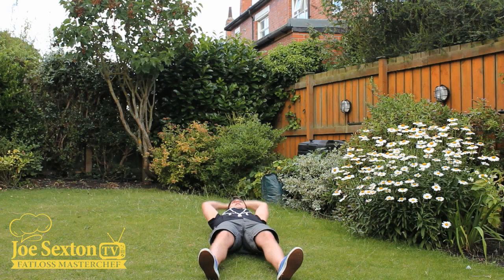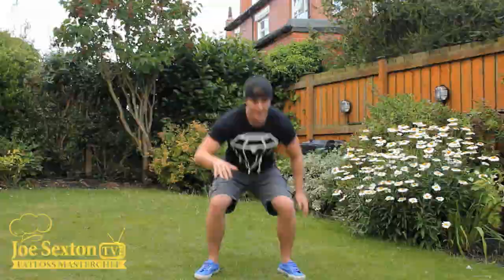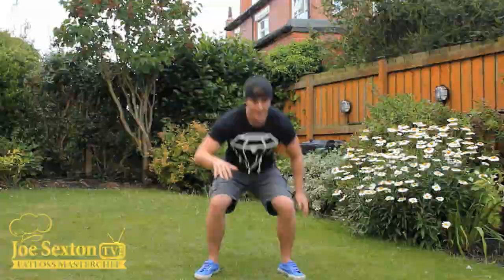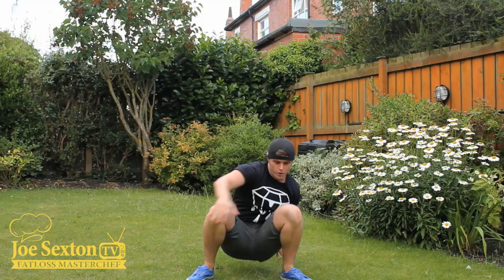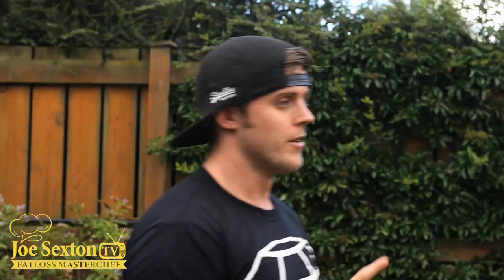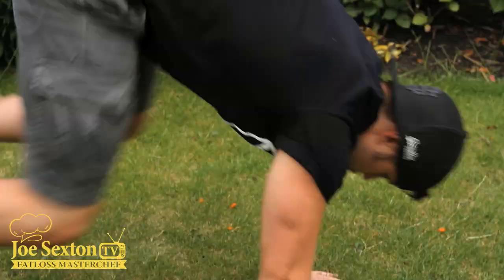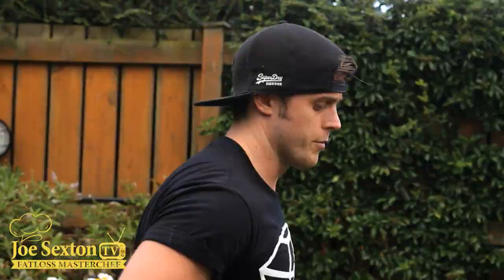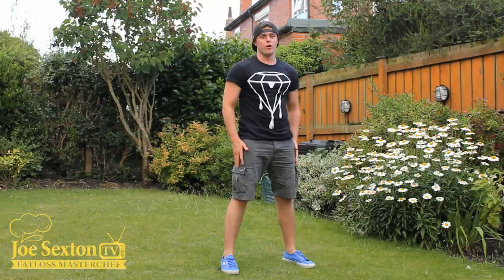Joe Sexton - Fatloss Masterchef - Beginners Workout Challenge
Popular fatloss masterchef Joe Sexton is back with an entire new series of his online cooking show.

Exciting challenges and great fatloss recipes are awaiting you.

oday he introduces to you a wicked new challenge.

Watch, get hooked and start losing weight before you even notice.

This challenge is perfect for people who are starting out and want to slowly increase the amount of exercise they do.